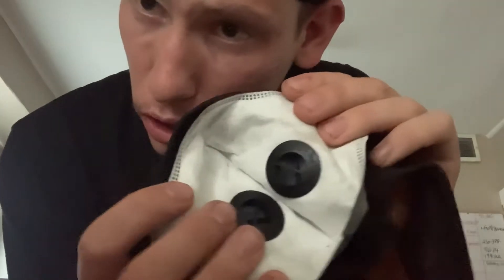New Mask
I tell you how the masks work as it’s a New Mask!